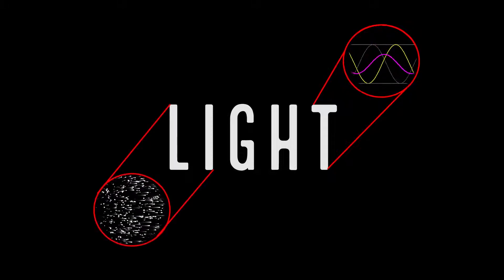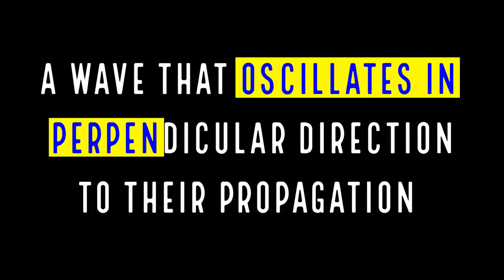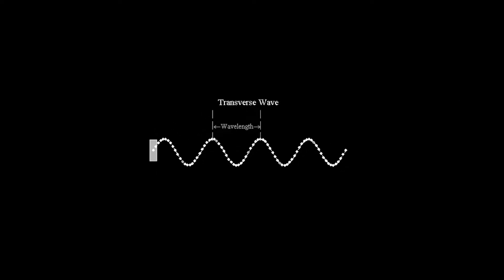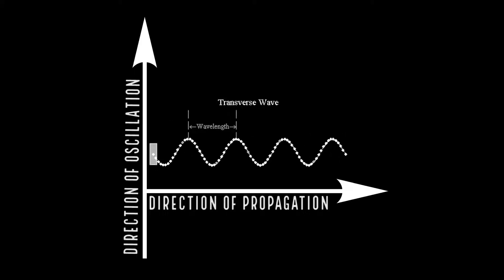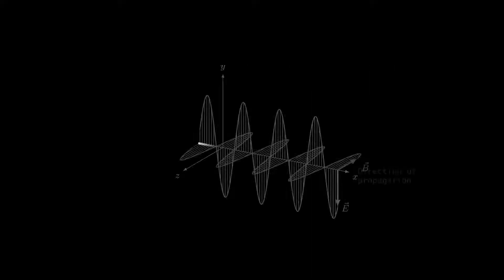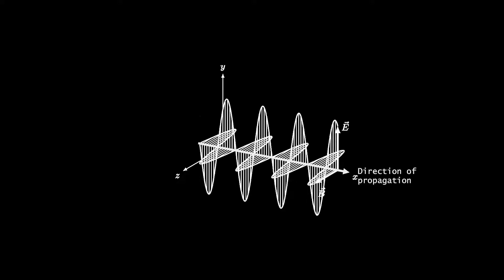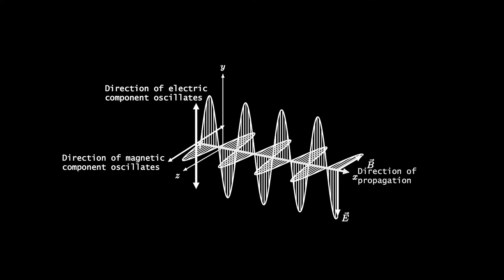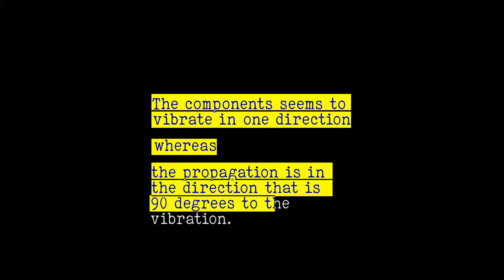Light as a transverse wave | Waves in Pipes and Strings| Physics Class 12 - NEB | MeroSiksha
Learn about Closed Organ Pipe from NEB class 12 Chapter 8, Wave and Optics  through MeroSiksha, the largest e-learning platform. What is a transverse wave and how is light a transverse wave ? How is it formed ? Learn through animations and descriptions.

Light is a transverse wave . But what is the science behind it and why does it even matter ?
With MeroSiksha's instructional videos ,understand all about wave fronts.
Physics is the purest of all sciences,to understand the concepts in physics is very important.To better your understanding of Physics and Waves, access Physics notes, flashcards, practice questions and Class 12 NEB past papers from MeroSiksha

We hope you found this video helpful . If you have any questions, drop them in the comment box below!

Mero Siksha is the  Largest online learning platform in Nepal providing courses for Class 5-10 , NEB Class 11, Class 12 , A levels , entrance preparation and standardized tests (SAT, IELTS, TOEFL) .MeroSiksha  offers all the subjects like: Physics, Chemistry , Biology , Business, Mathematics and many more . Our main goal is to provide quality education and learning for all Nepali students.